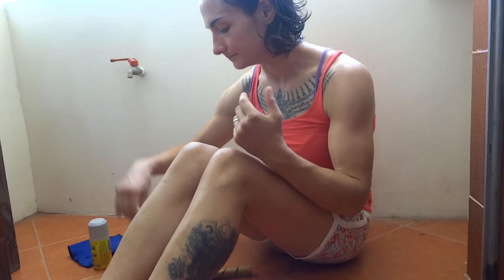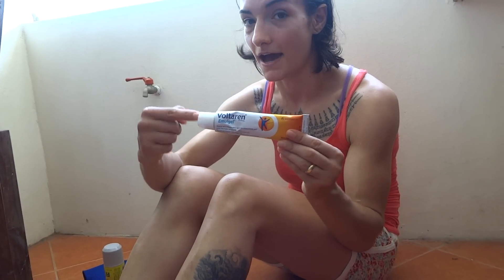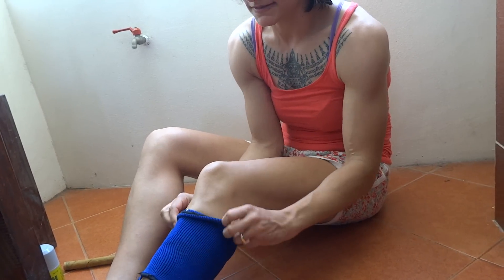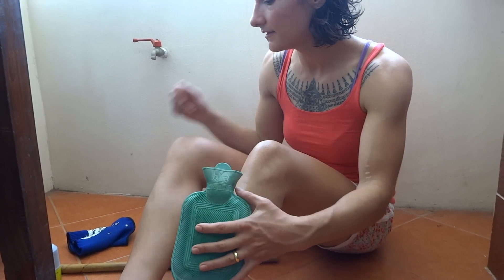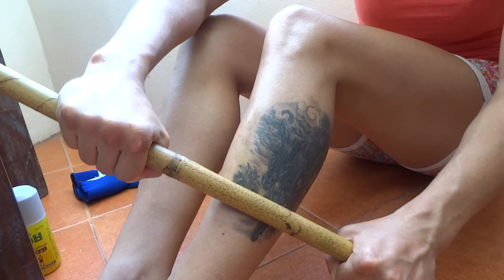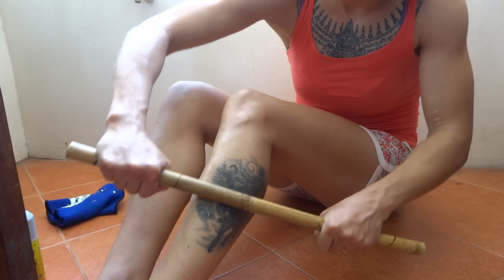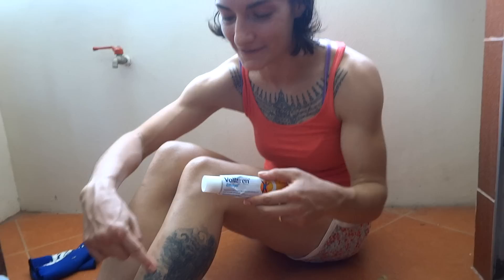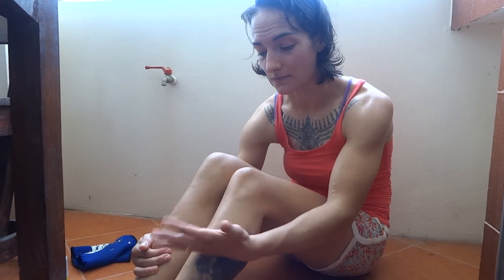How to Treat Damaged Shins for Muay Thai - Additional Methods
This is a "part 2" to my previous video on how to treat shins with hot water massage You can also read my blog post for this video